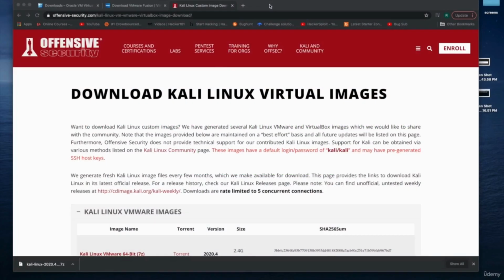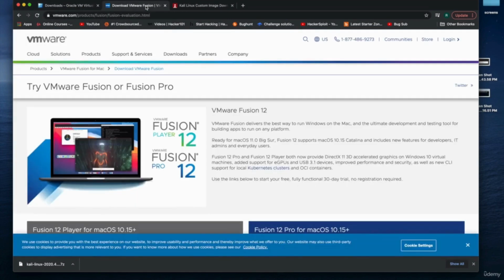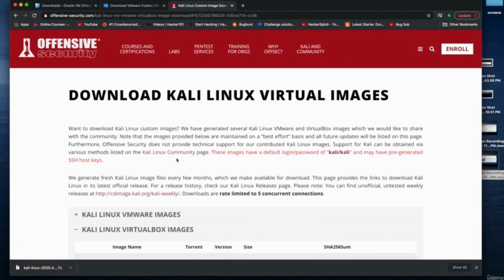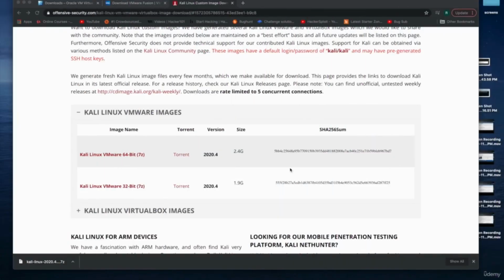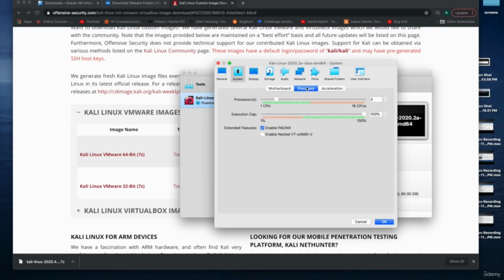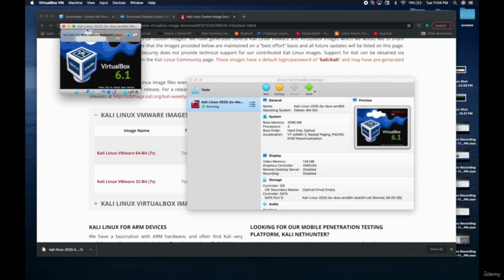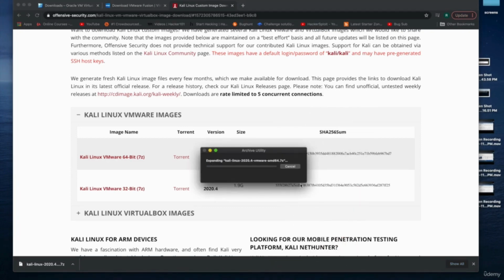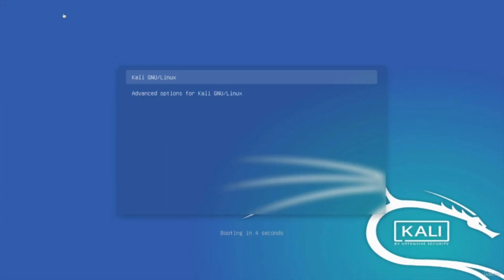Lecture 01. Setting up Attack Box | Complete Ethical Hacking Course | Learn Bug Bounty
Hey, thanks for checking out my course.
This course has been designed for those of you who have an interest in cybersecurity, whether you are a hobbyist or a beginner, you are intermediate.
You want to get a certification.
This course is designed for everyone to take you from a beginner all the way, setting up your attack box to someone who is ready to begin looking at a career in cybersecurity.
In this course, we're going to cover everything from web application testing, network testing, the programming languages and what scripts you need to know and much more.
So thanks for checking out this course.
I look forward to seeing you on the inside.